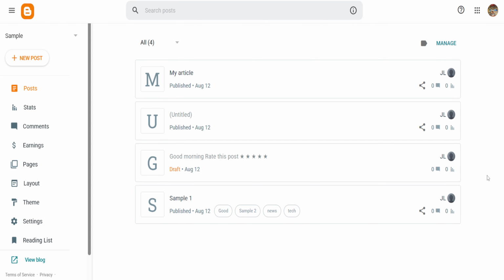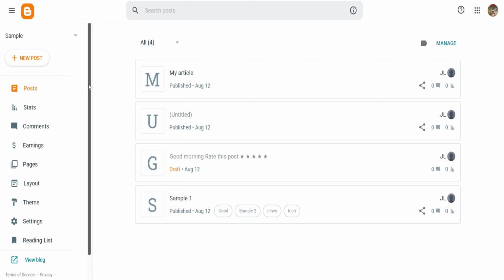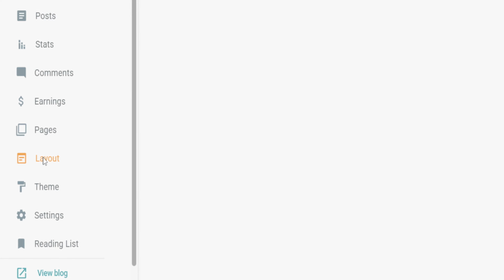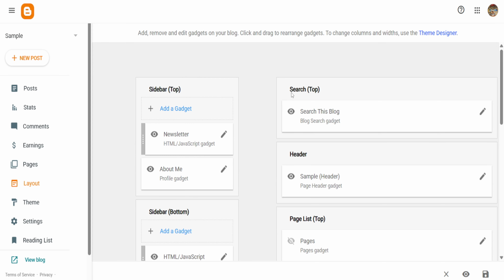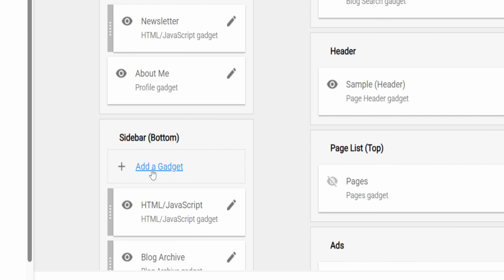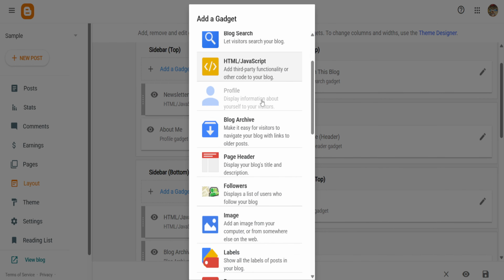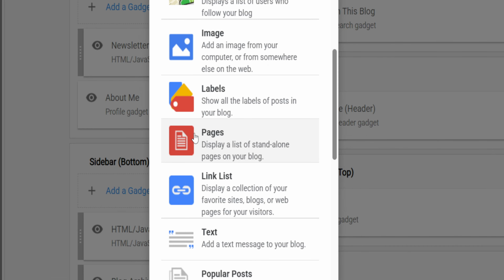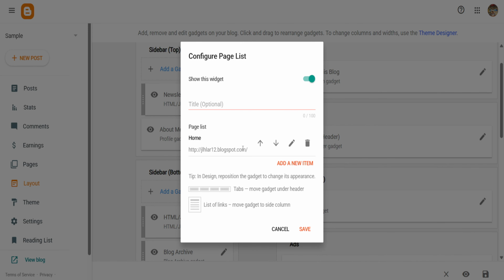How to Add Navigation Bar in Blogger (2026) | Step-by-Step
Learn exactly how to add a navigation bar in Blogger using the latest updated method. In this tutorial, you'll see how to create and customize a nav bar that links to your most important pages, helping visitors find content quickly. We cover setting up menu links, editing the layout section, and adjusting styling so your navigation looks clean on any device. This is the current working method for Blogger — no outdated steps or confusing workarounds. Whether you're building a new blog or updating an existing one, this guide walks you through every click.